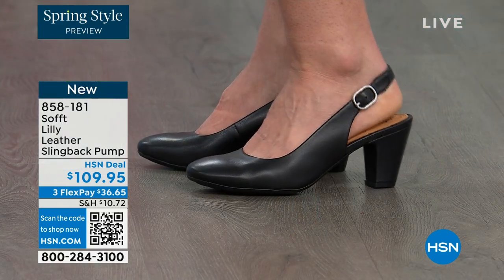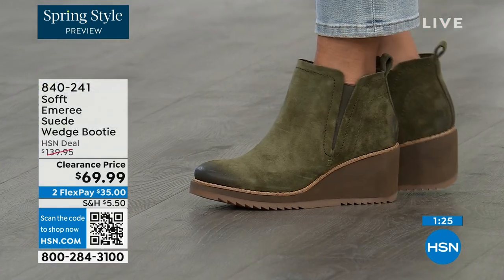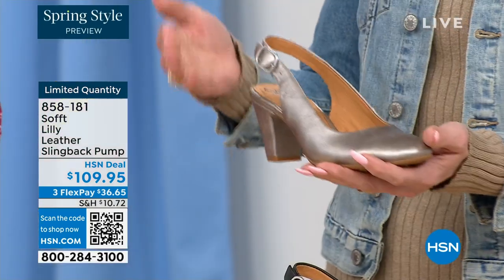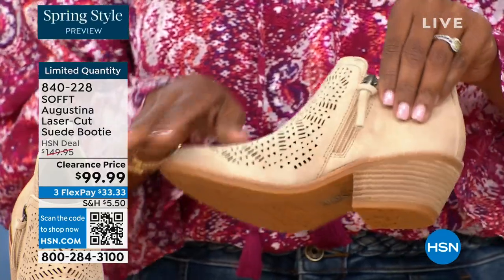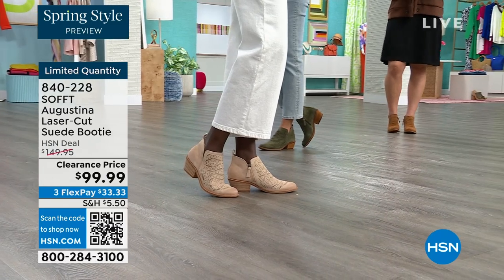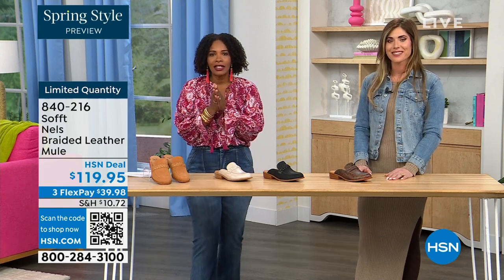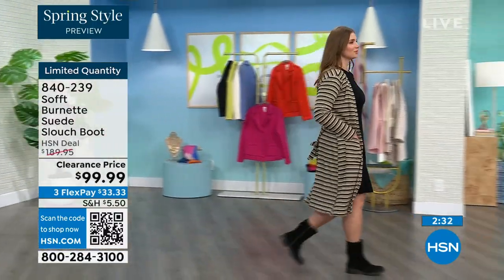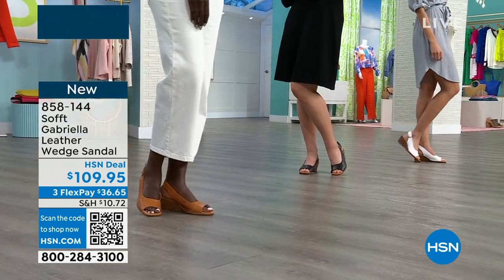HSN | Sofft Footwear 02.22.2024 - 06 PM